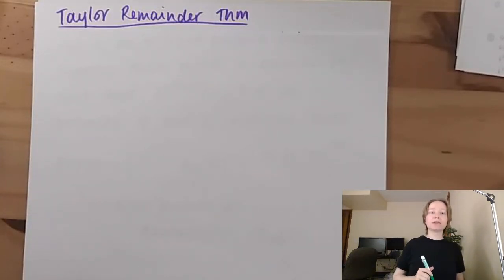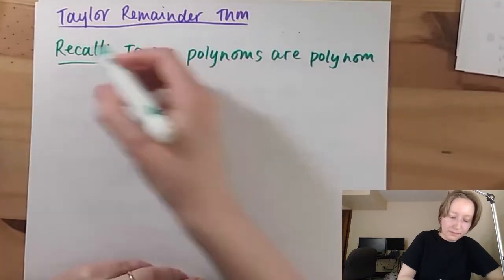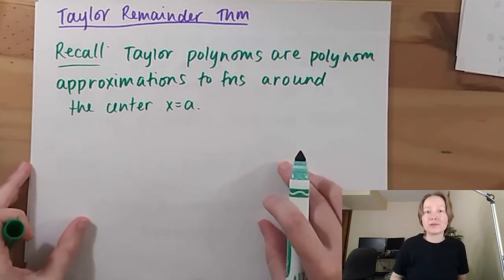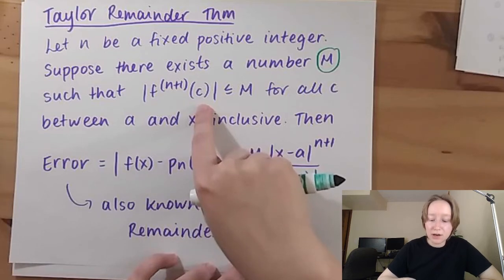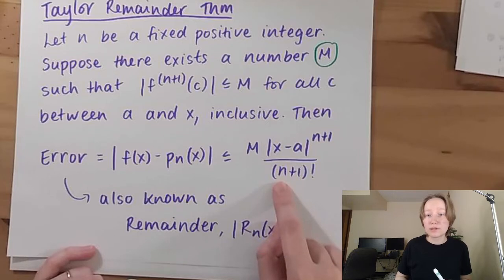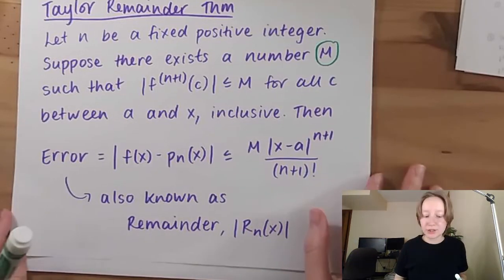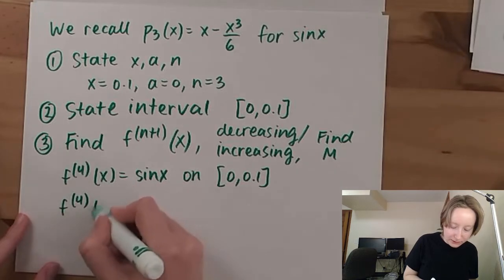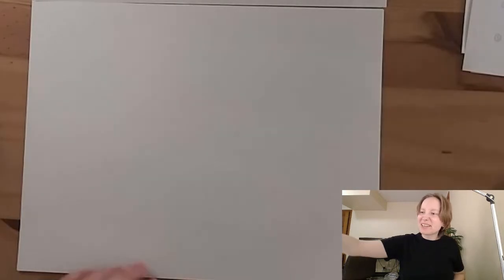11.1 Taylor Polynomials Part 2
We describe the Taylor Remainder Theorem and do two examples.